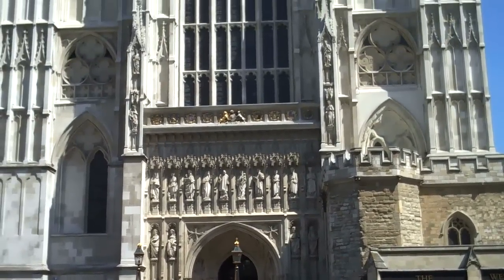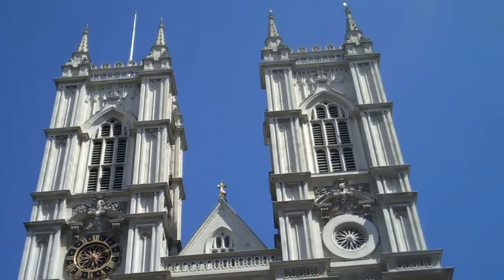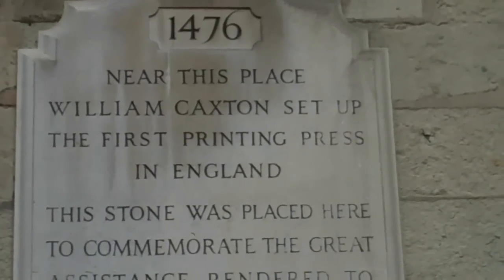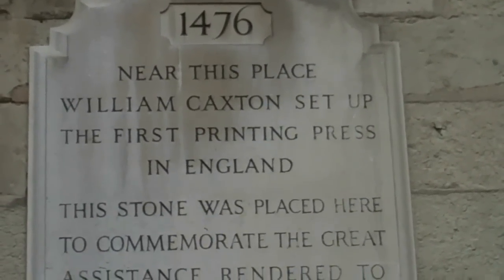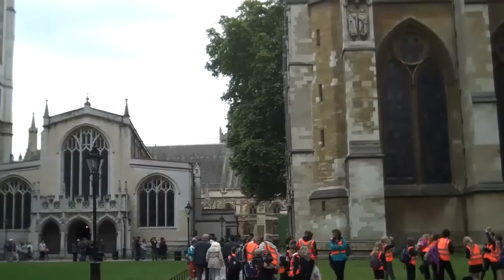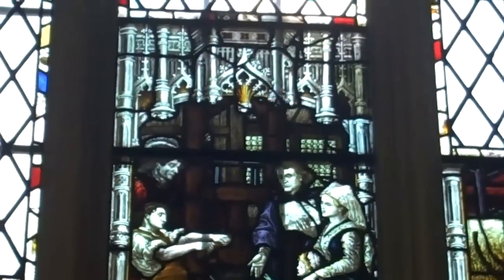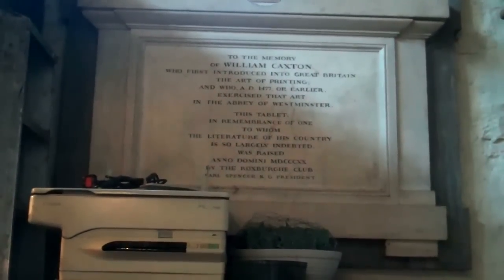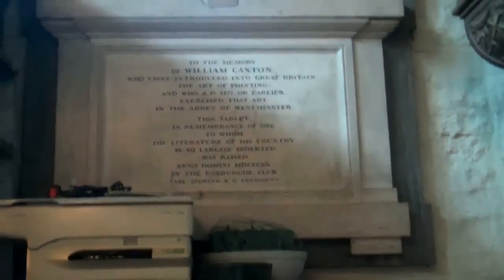William Caxton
information about William Caxton and England's first printing press